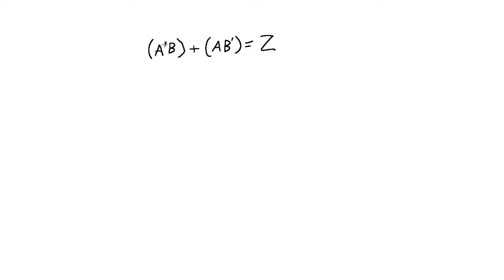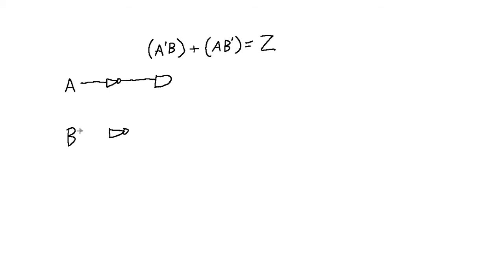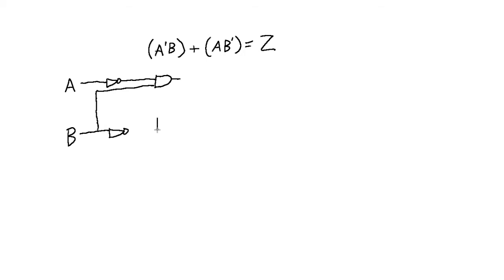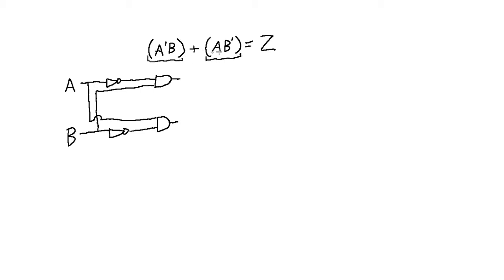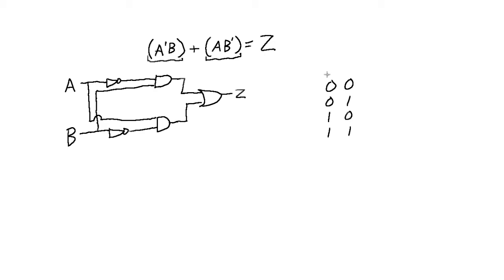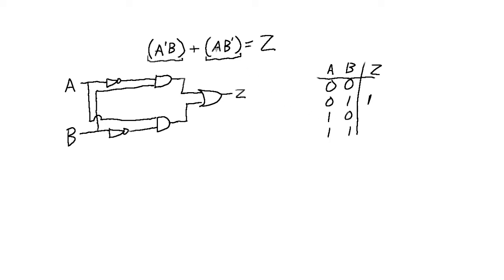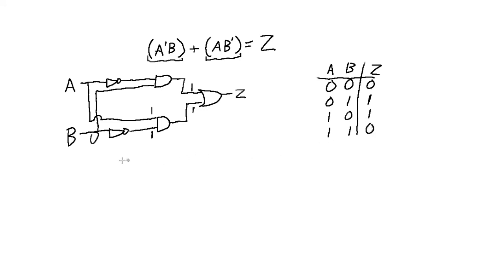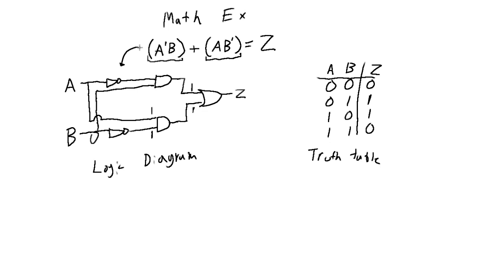From Boolean Expression to Logic Diagram & Truth Table